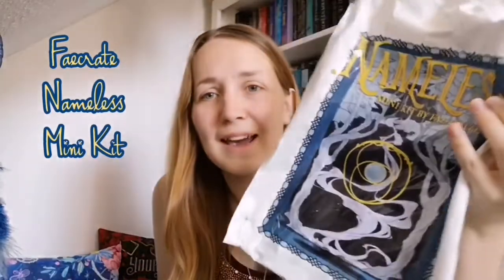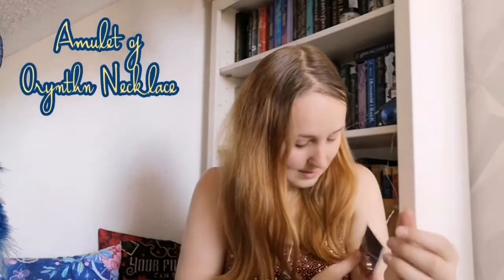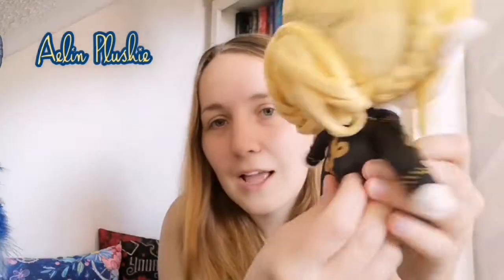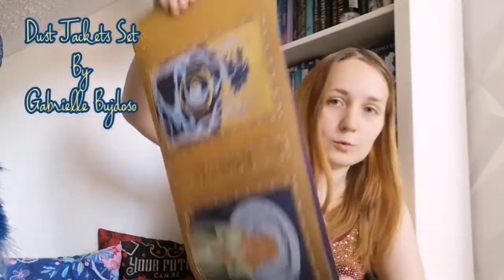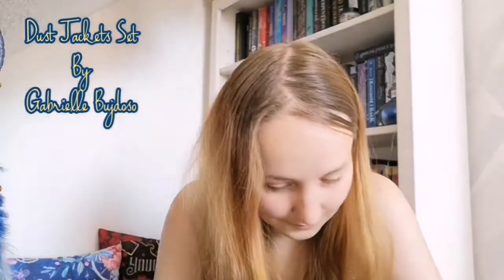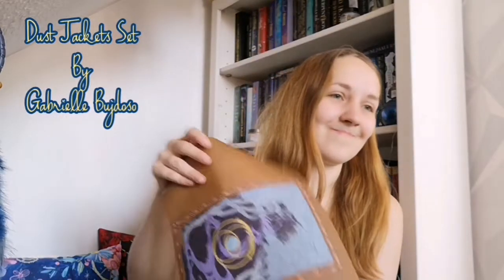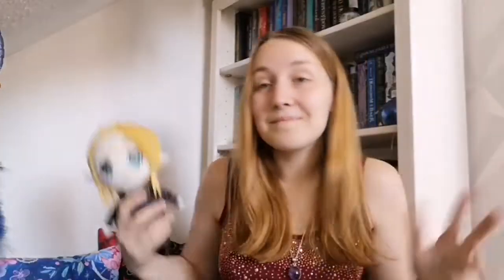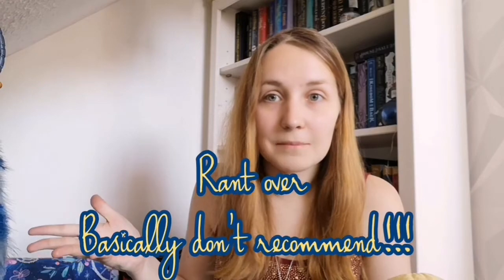Faecrate Throne of Glass Nameless Mini Kit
My very last Faecrate box until they get a better customer service and a delivery time for their monthly boxes under 1 and half late every month!!!

Throne of Glass/ Kingdom of Ash
Nameless Mini Kit
Faecrate Unboxing and review